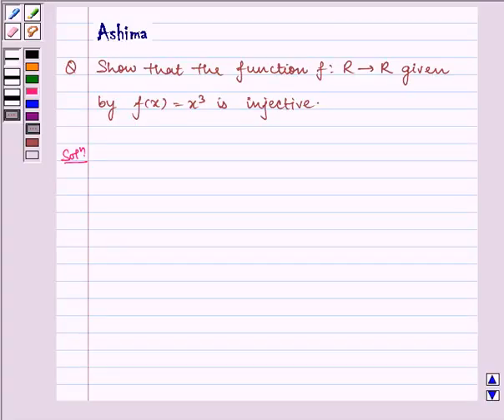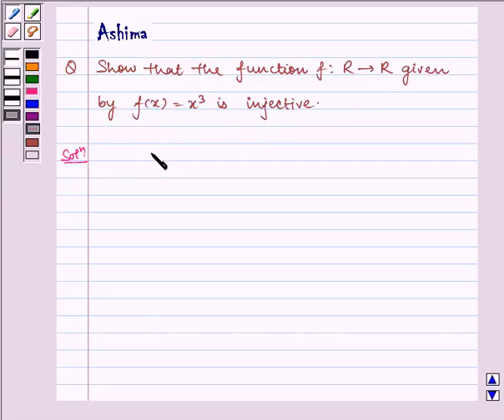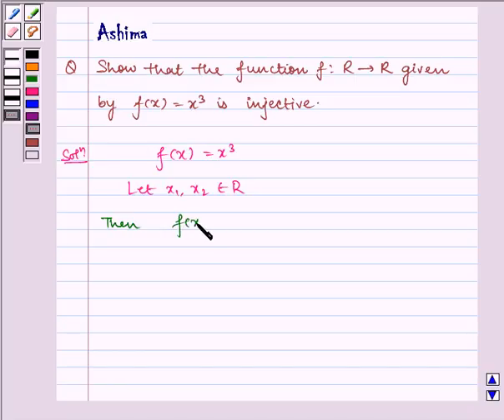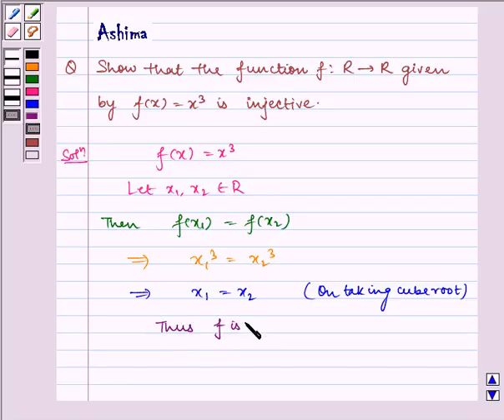Maths XII NCERT 2007 1 Misc 5